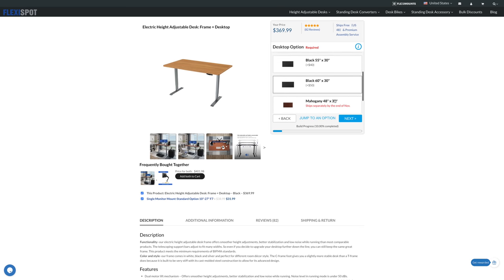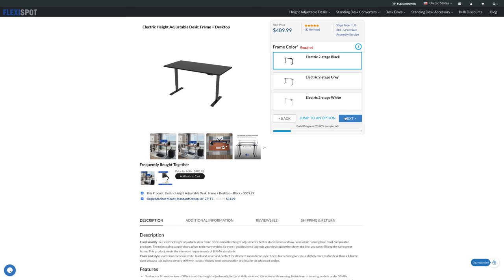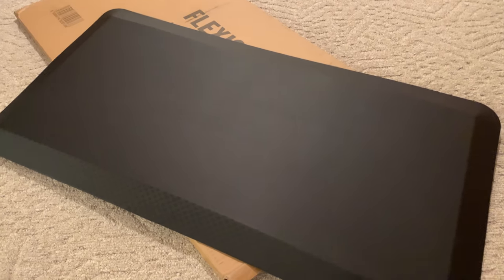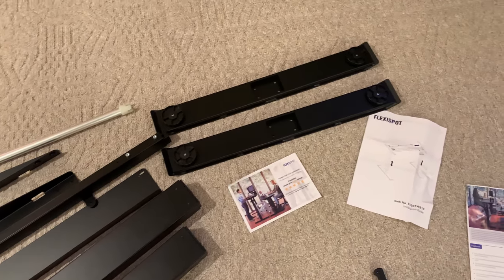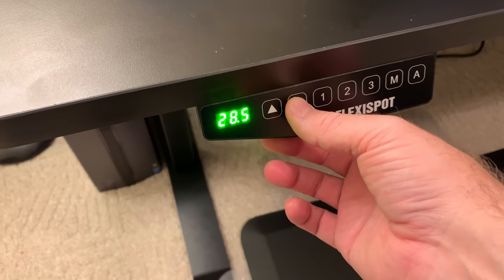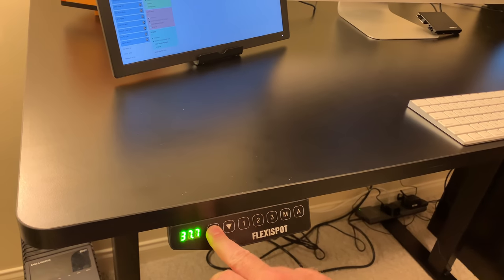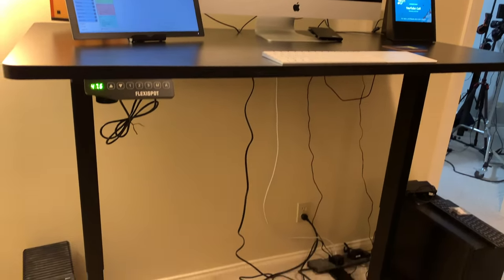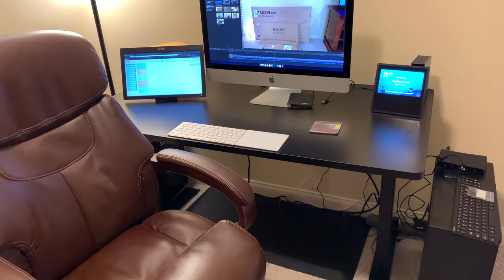Flexispot Electric Height Adjustable Desk